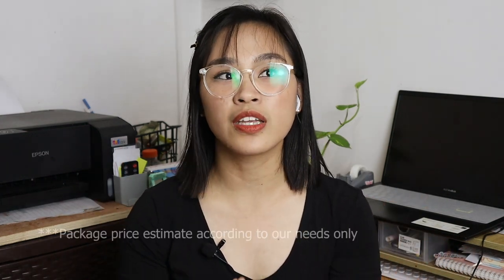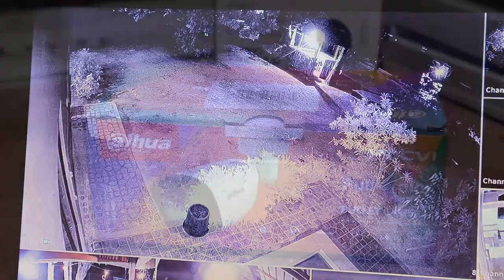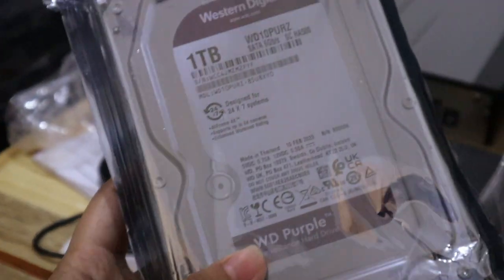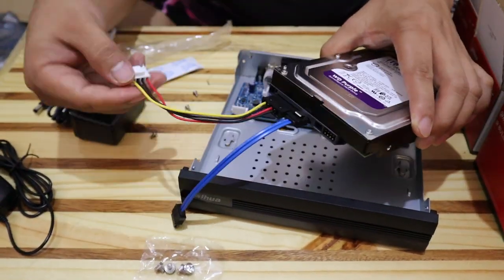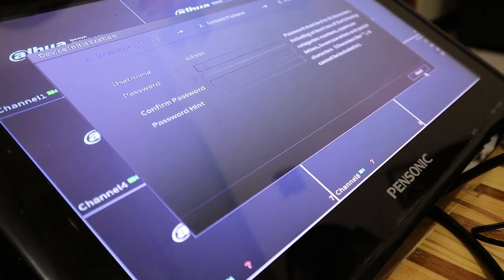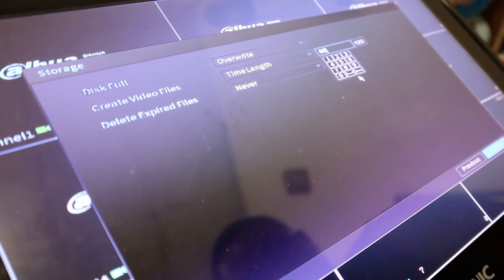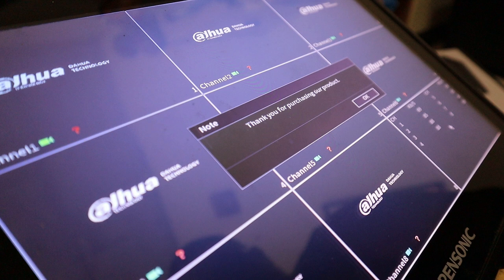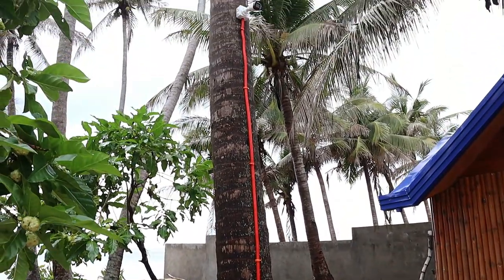Dahua CCTV Unboxing Setup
00:00 Important Info
03:20 Unboxing
06:48 Setup
13:16 Review